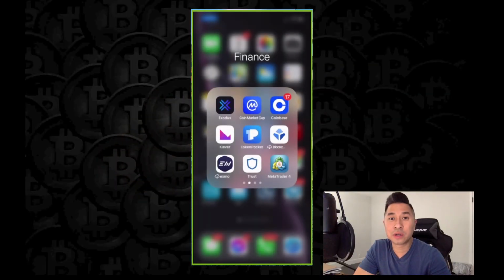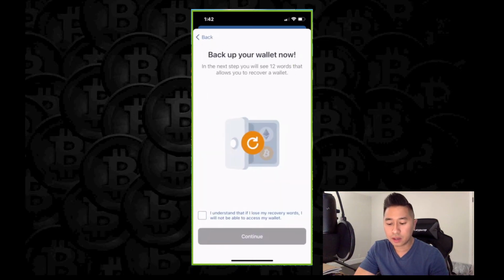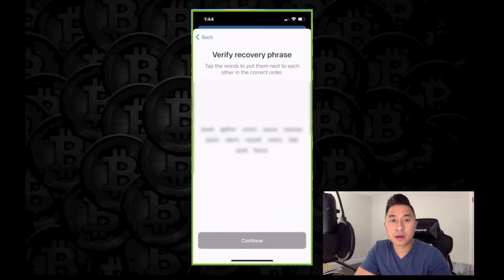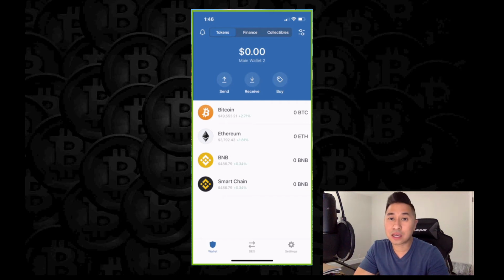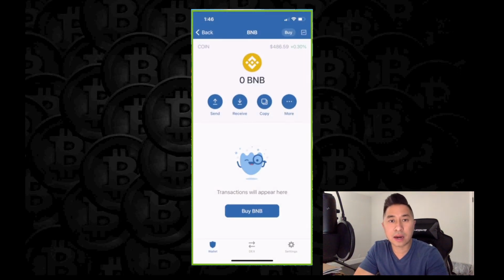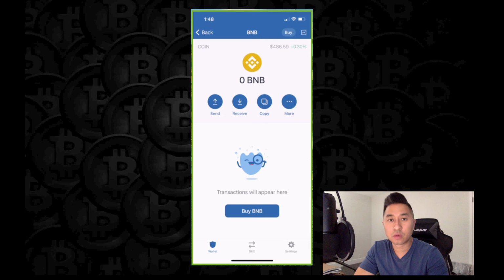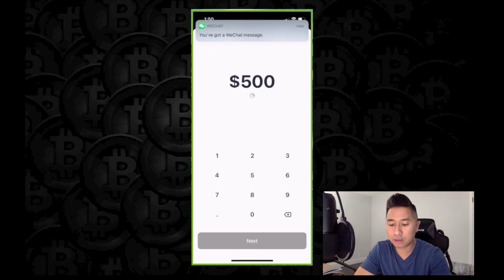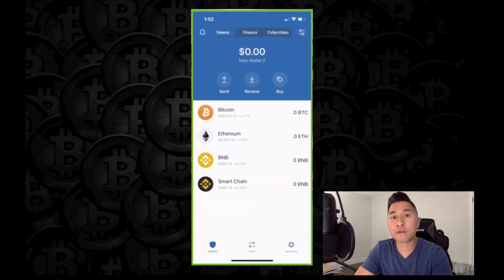Quick Setup, Buying BNB, & Swapping to BNB Smart Chain on Trust Wallet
Trust Wallet is a cold wallet that is mainly designed for Binance Network. In this video I will show you how to quickly setup, buy cryptocurrencies such as BNB, and Swapping to BNB Smart Chain.

💎 Get setup with your own crypto debit card and earn $10 of free crypto through CoinZoom:

💎Blockfolio App! Get a free coin when you trade $10 worth.

💎 Have you seen the Gemini app? Use my code and receive $10 USD of Bitcoin:

💎 Use a VPN to Protect Yourself! Get 1 month free of the same VPN I use

💎 Setup Coinbase Account. Get $10 in free Bitcoin when you buy / sell $100 of crypto:

💎 Binance is the one of the best exchanges for those outside of USA: